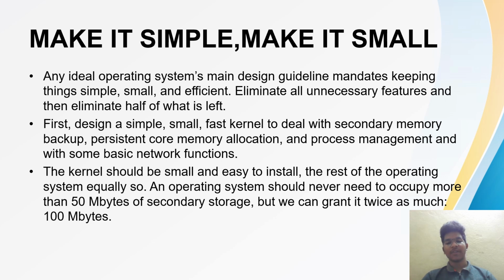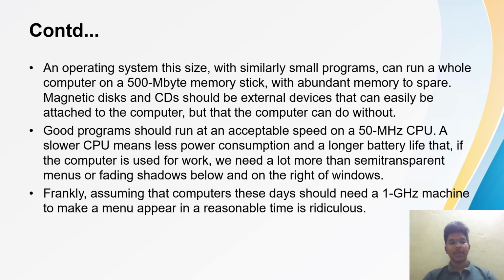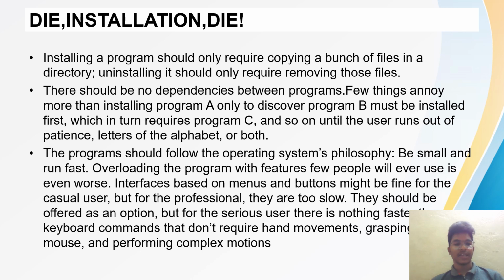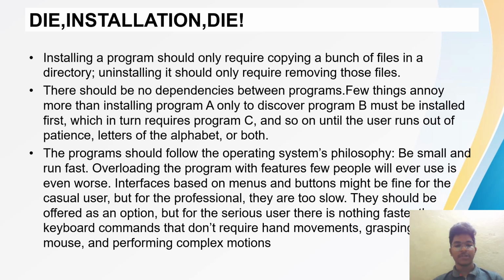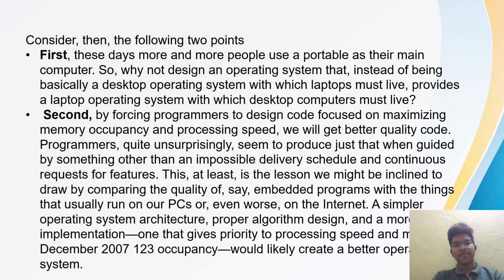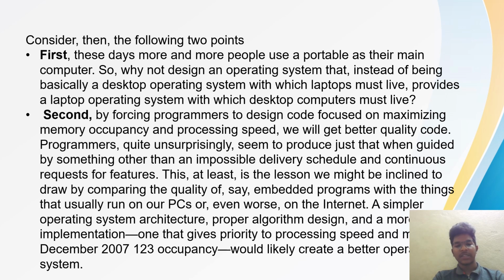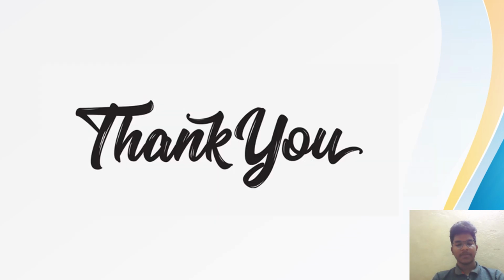MAKING COMPUTER DO MORE WITH LESS